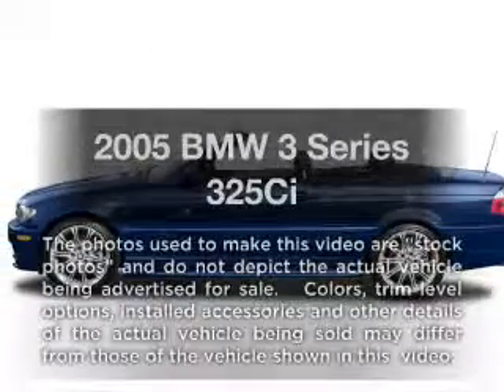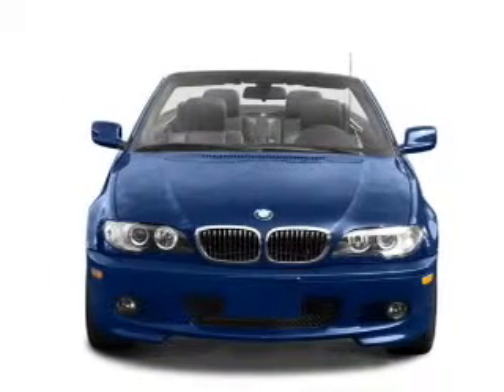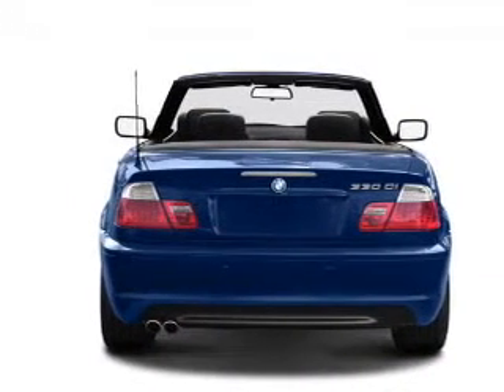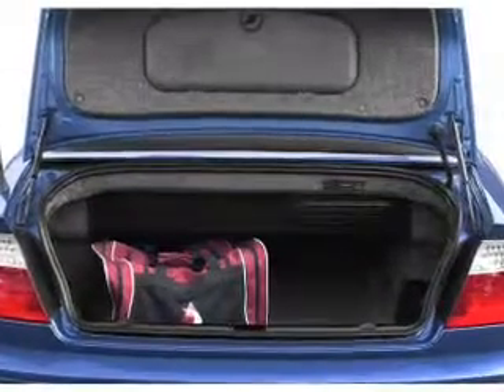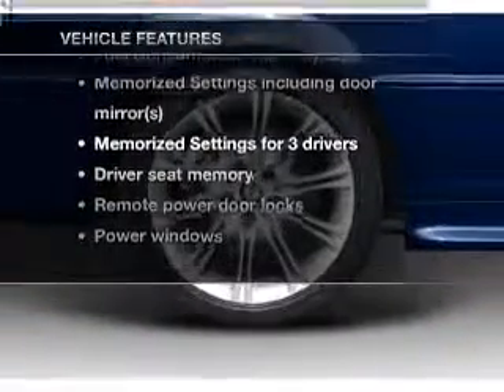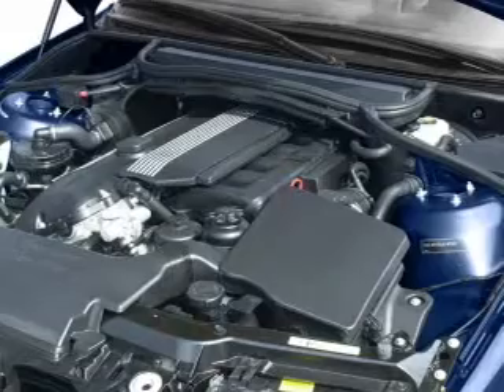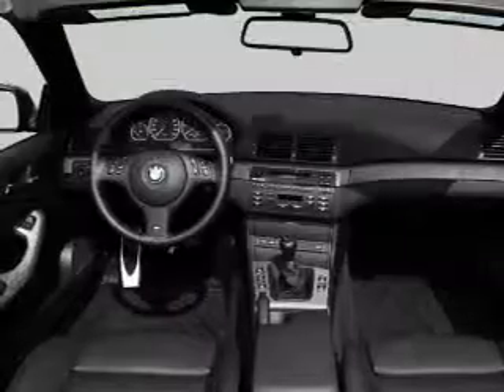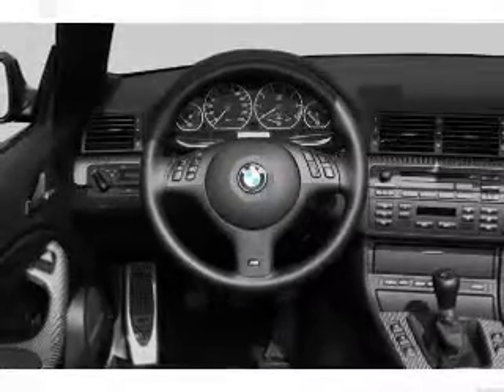2005 BMW 3 Series - Sarasota FL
Year: 2005
Make: BMW
Model: 3 Series
Trim: 325Ci
Engine: 2.5 liter inline 6 cylinder 24 valve
Transmission: Automatic
Color: Gray
Mileage: 106476
Address:
4343 Clark Rd